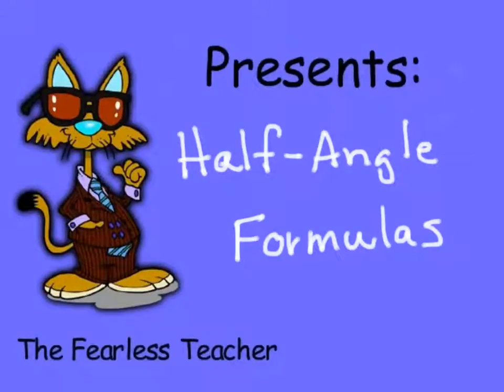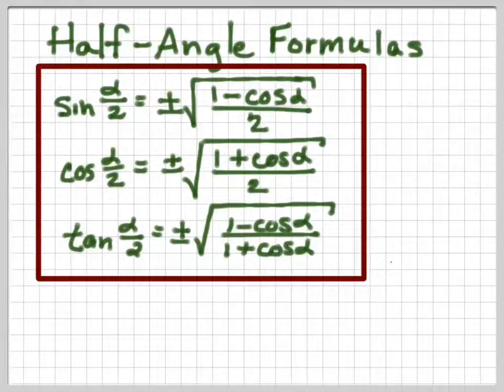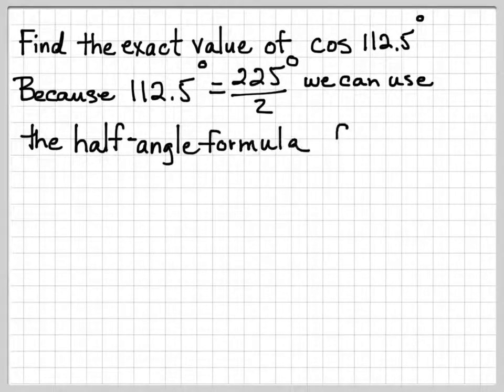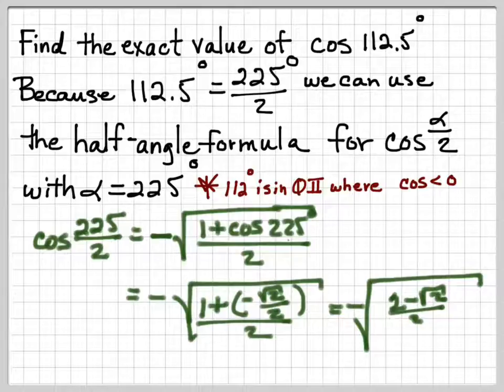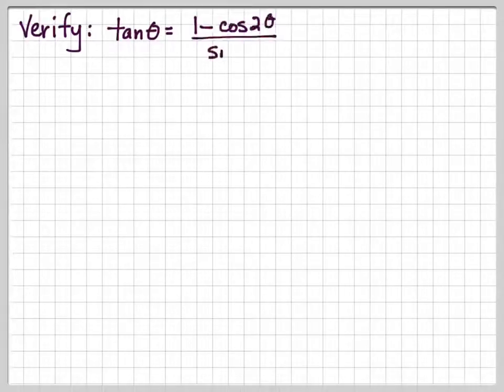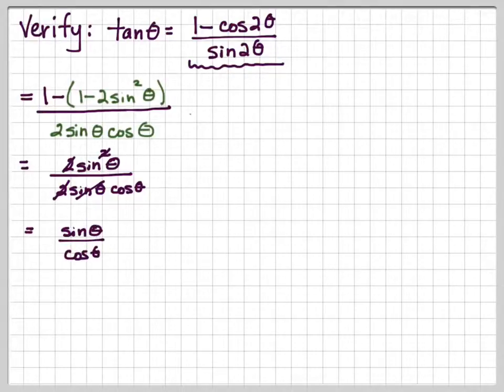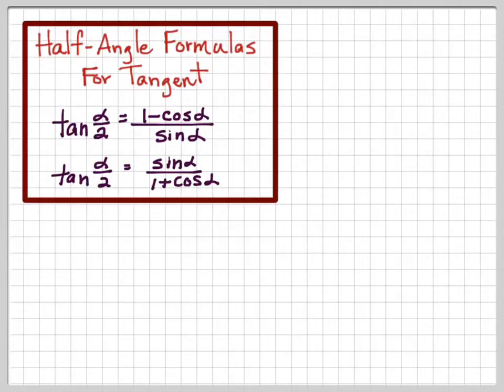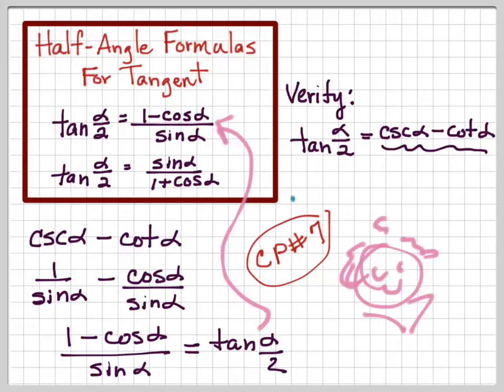Half-Angle Formulas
Explantation of how to get exact values for half-angle formulas.